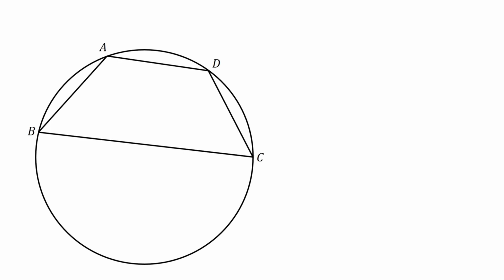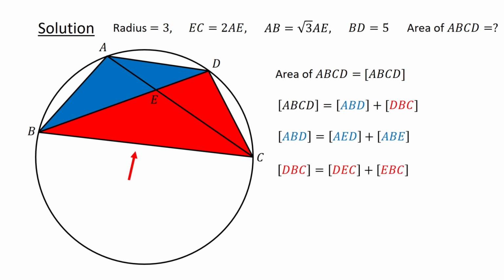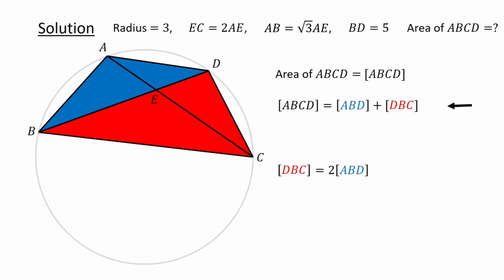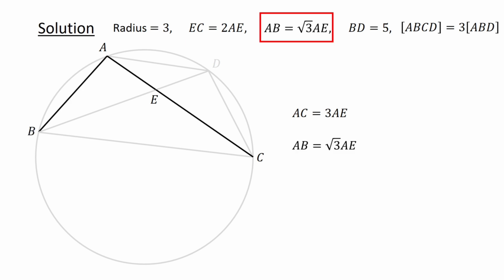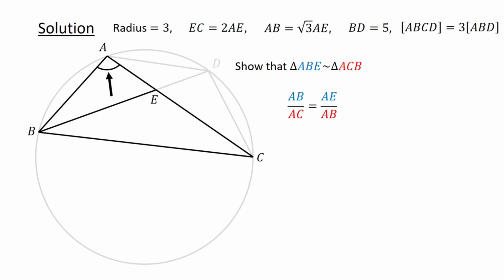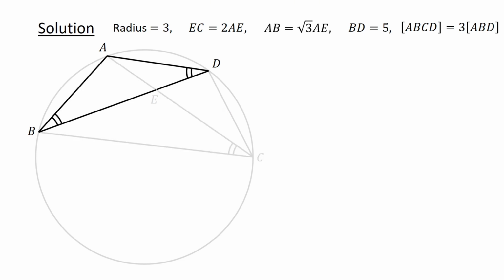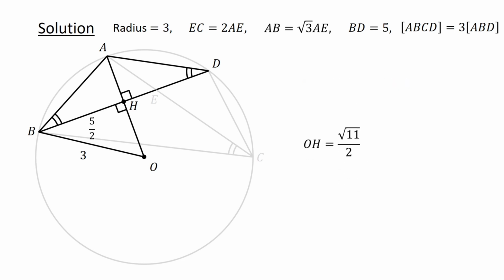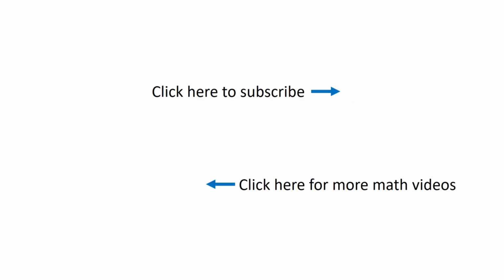An amazing geometry problem | 4